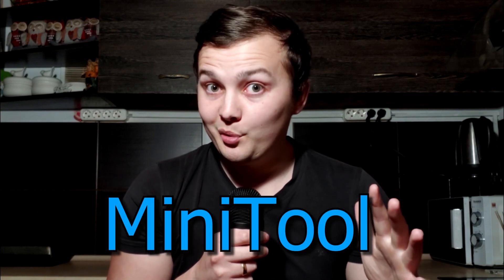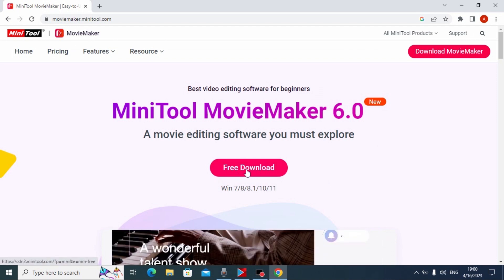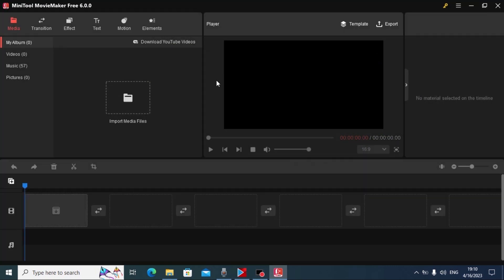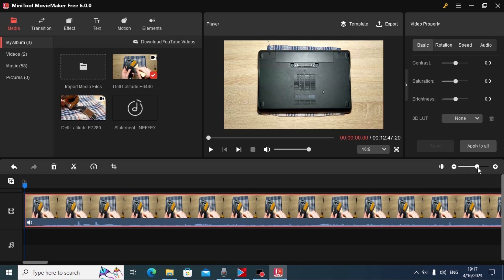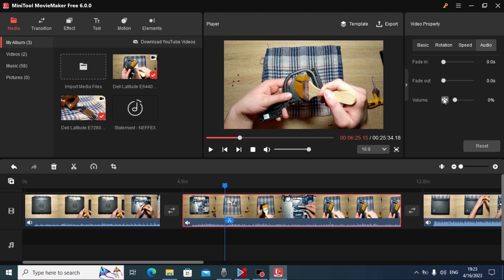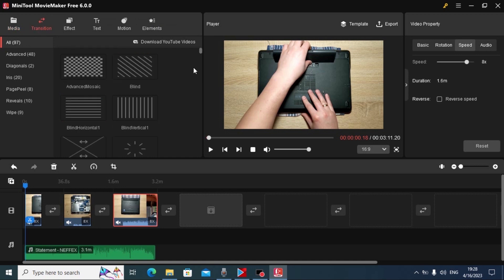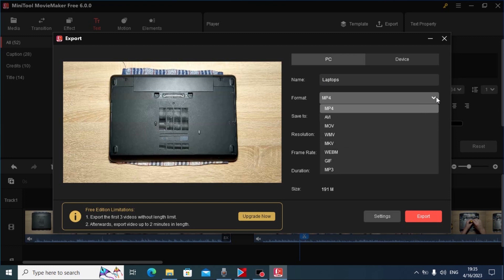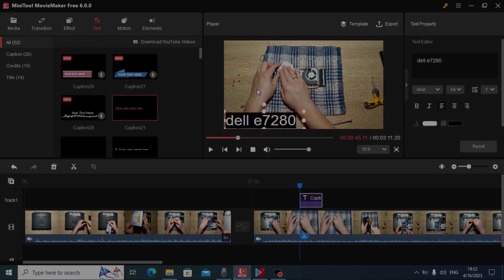MiniTool Movie Maker - Free Video Editor For Everyone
Today I am going to show you how to create a video in Full HD resolution without a watermark using MiniTool Movie Maker 6.0.
MiniTool Movie Maker is a free video editor.

00:00 How to download Movie Maker
01:17 Installation
02:05 What does Movie Maker look like
03:48 How to crop a video?
05:11 How to Add Transitions
06:12 How to save a video file on a PC